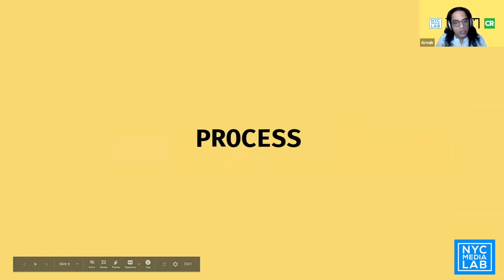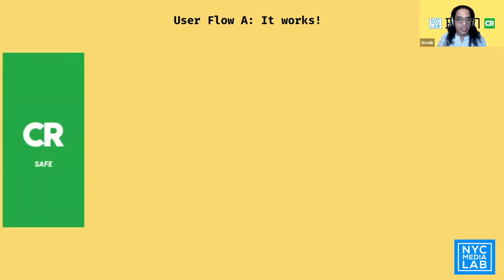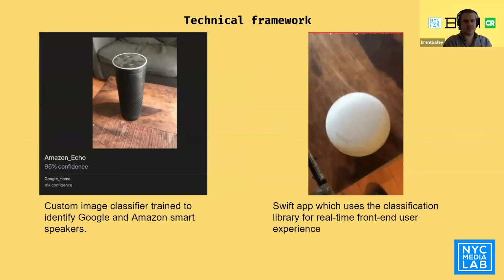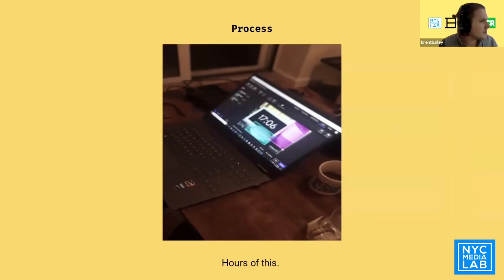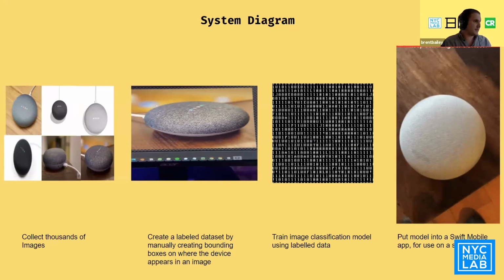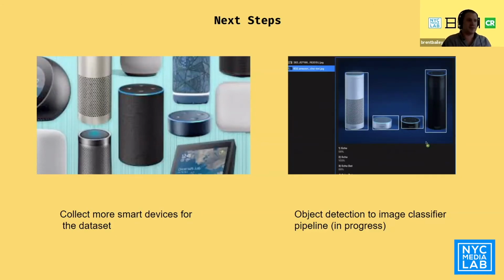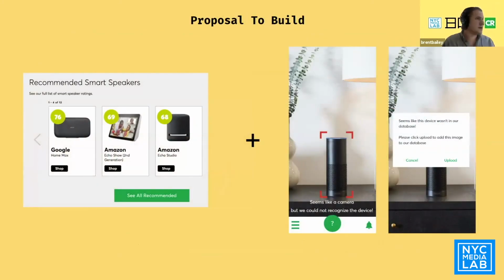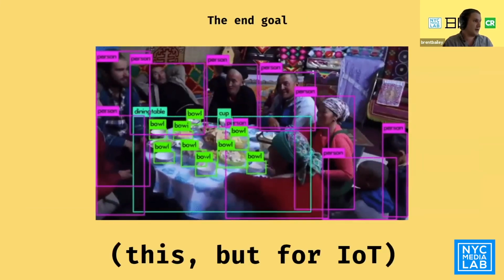Bam Bam Demo: Consumer Reports x NYCML Data & Privacy Prototyping Challenge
Throughout the fall 2020 semester, 6 consumer data and privacy prototyping teams from NYU, Columbia, University of Waterloo, and The New School worked alongside the Consumer Reports Digital Labs team and NYC Media Lab's Director of Partnerships, Erica Matsumoto. The goal?

These 6 brilliant teams presented their prototypes during our virtual Demo Day on December 3, 2020. Part of team Bam Bam, NYU grad students Brent Bailey, Arnab Chakravarty, and Matt Ross created an app that uses computer vision to identify connected devices. Check out team Bam Bam's demo here!